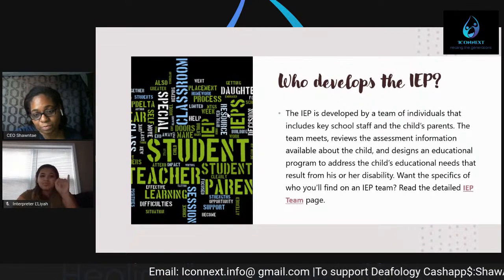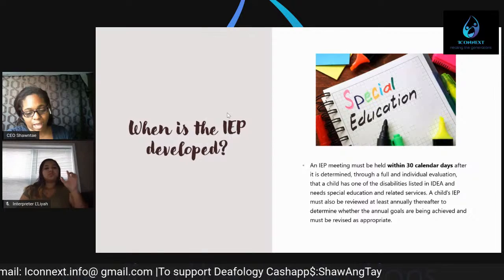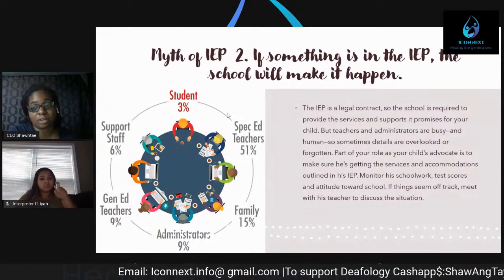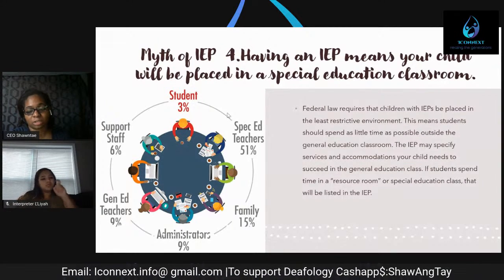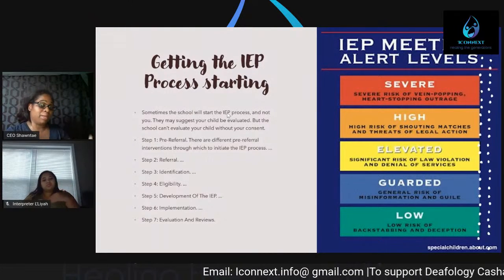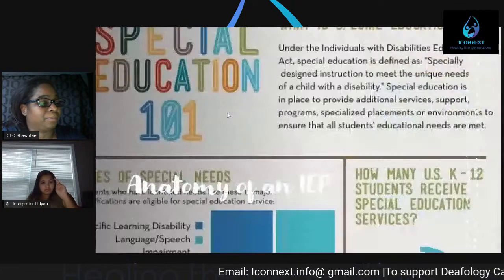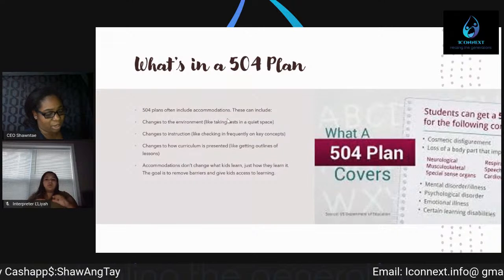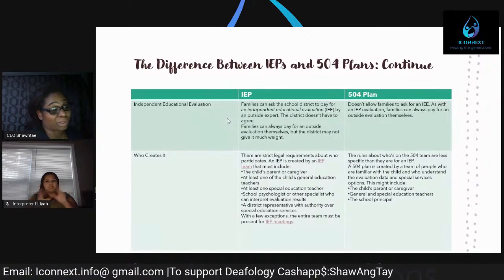Deafology!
A support, motivational and informational format for parents of deaf or hard of hearing  an non verbal children! we are here to support and to educate.